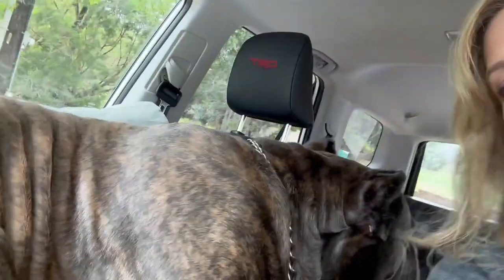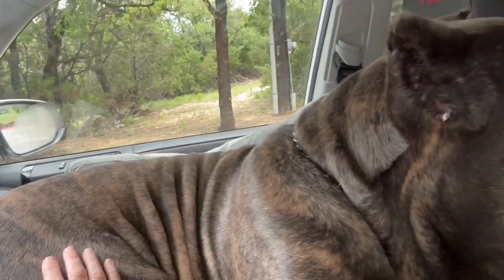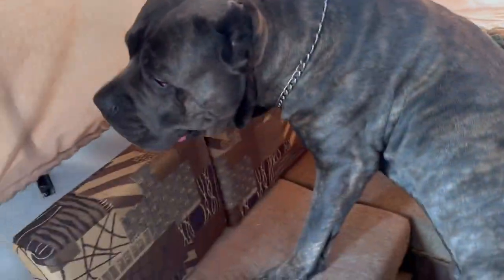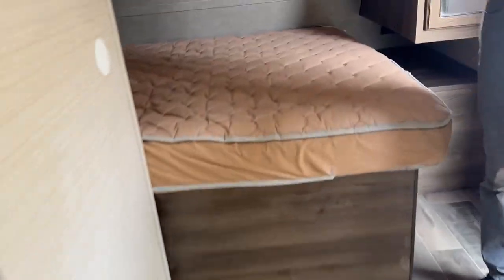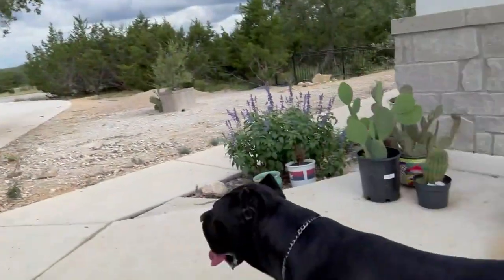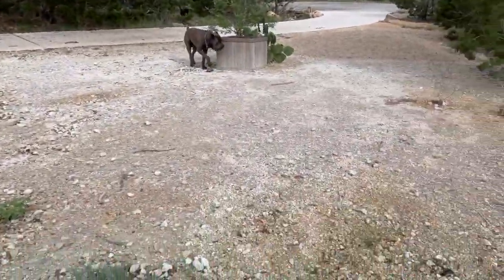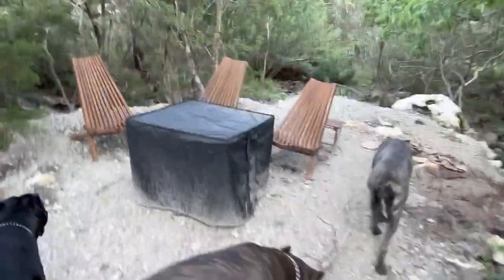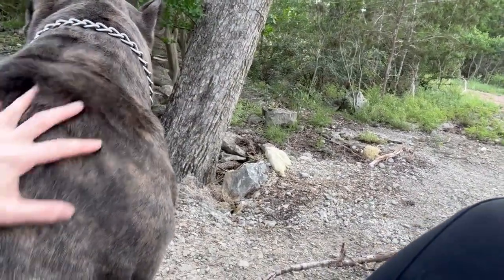I Took my CANE CORSO Shopping for an RV/CAMPER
I plan to take my Cane Corso (Italian Mastiff) pack camping, and on holidays will have extra room in a camper/RV/travel trailer. I took Ozzy, my 150lb male Cane Corso with me shopping for RVs, to see how he would fit in some of them. This was also a great opportunity to get him some socialization out in public.